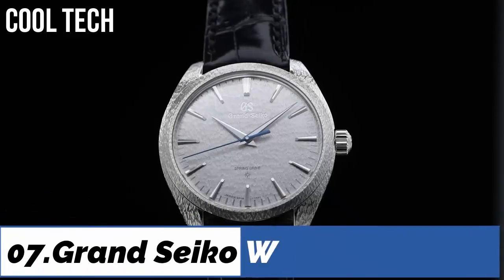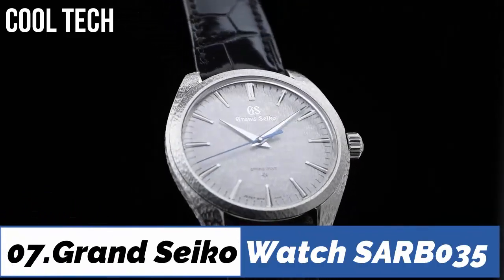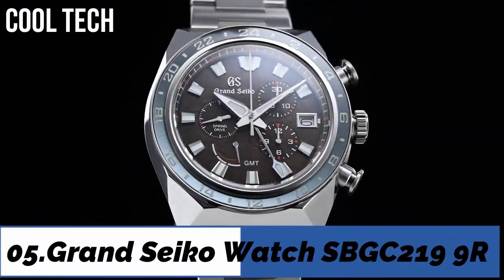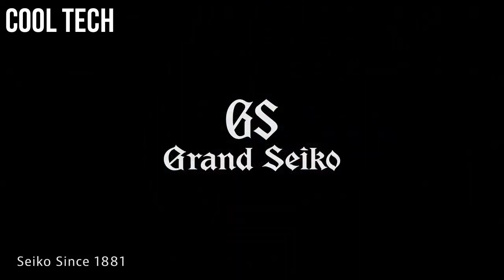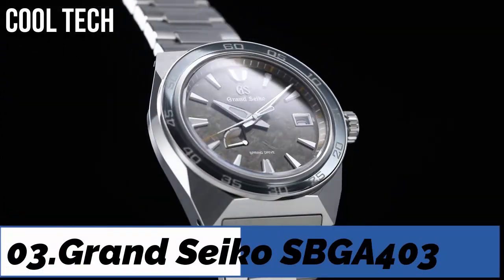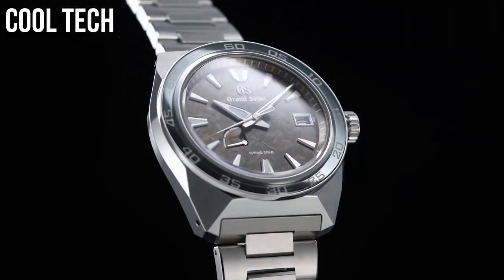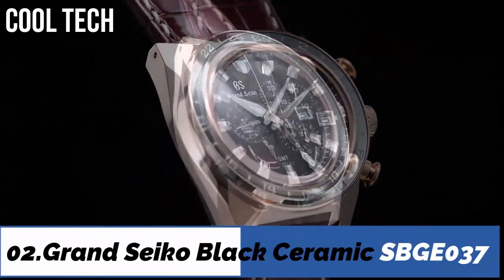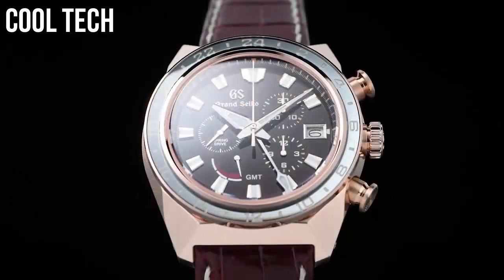TOP 7 New Grand Seiko Watches 2022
Are you looking for the best Grand Seiko Watches for men on Amazon of 2022?
These are the best Grand Seiko Watches we found so far:

07.Grand Seiko Mechanical Watch

06.Grand Seiko White Snowflake Dial Spring Drive Watch

05.Grand Seiko Black Ceramic Watch

04.Grand Seiko Mechanical Silver Dial Mens Watch

03.Grand Seiko SBGA403 Spring Drive Watch

02.Grand Seiko Black Ceramic SBGE037 Watch

01.Grand Seiko SBGC229